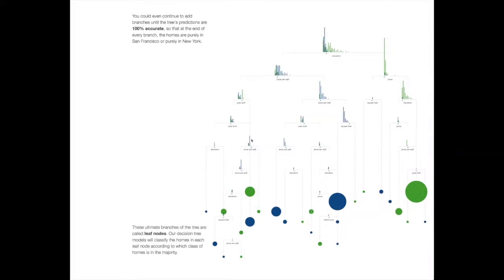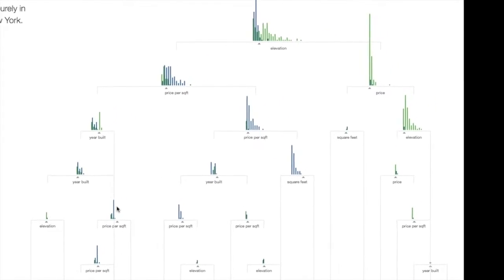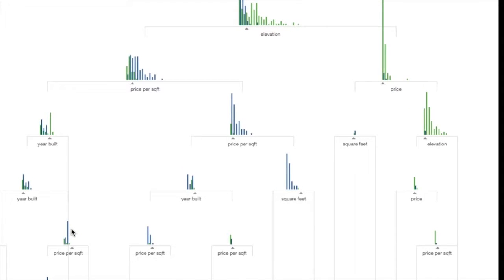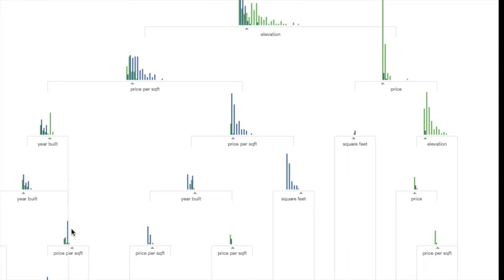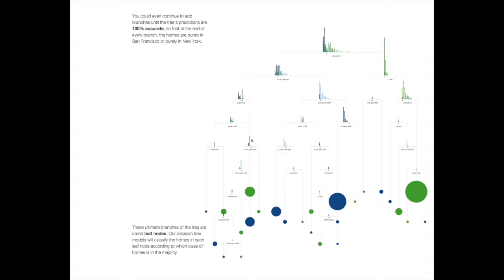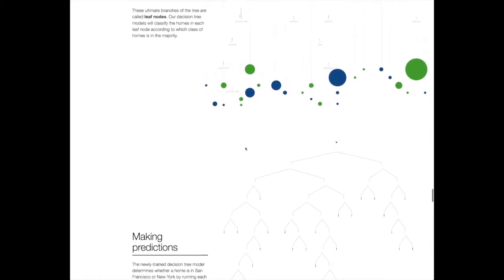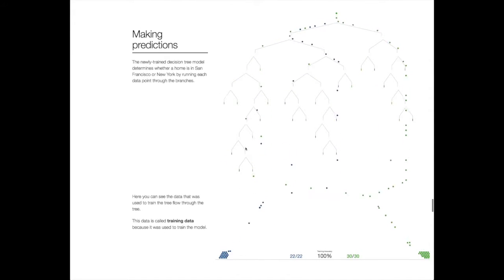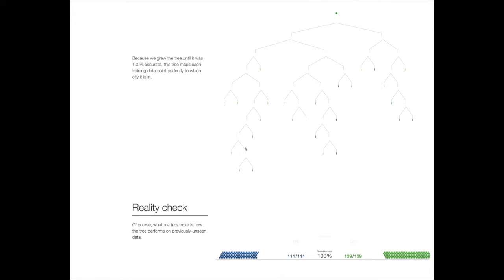LA COUNTY ELECTION WORKER PREDICTIVE TOOL - Ben Uminsky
In this video, Benjamin Uminsky, a data scientist of the LA County
Registrar and Recorders Office, discusses how predictive analytics
tools can help election administrators meet the demand for skilled
workers.